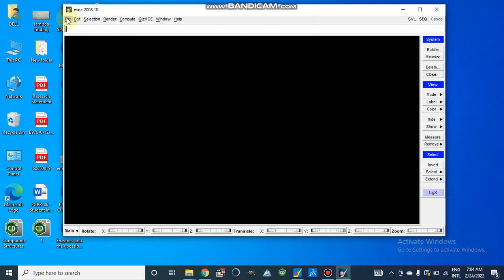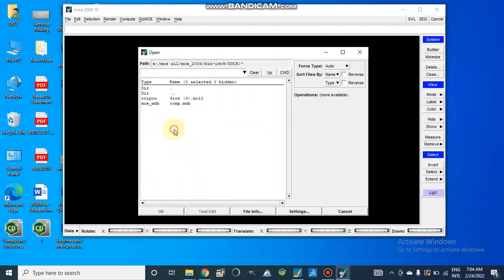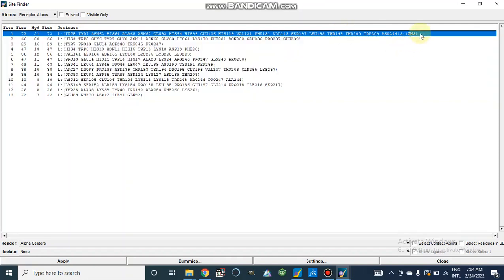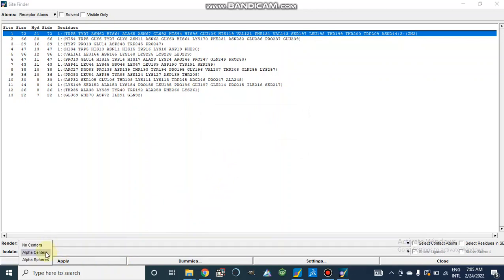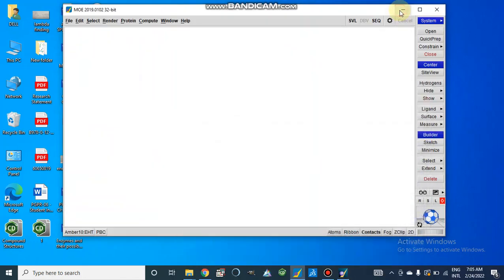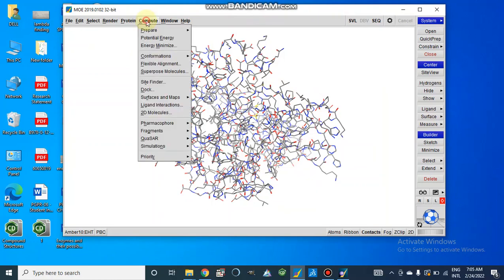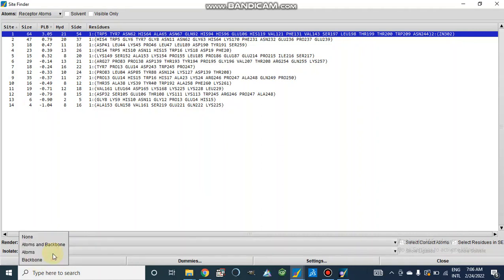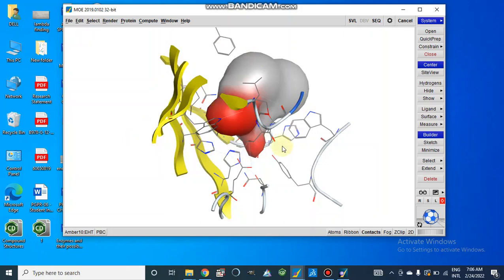MOE Active Site Finder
It describes how to find active site inside the target enzyme/protein for docking our compounds